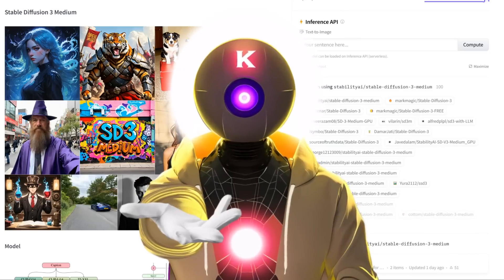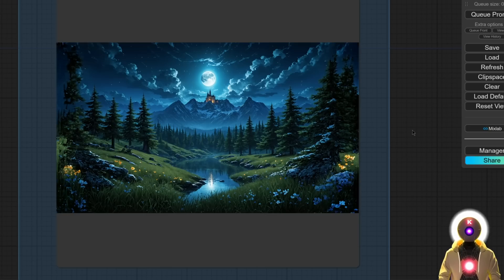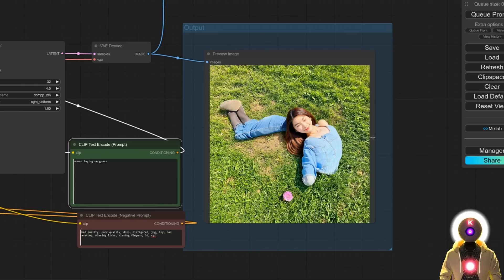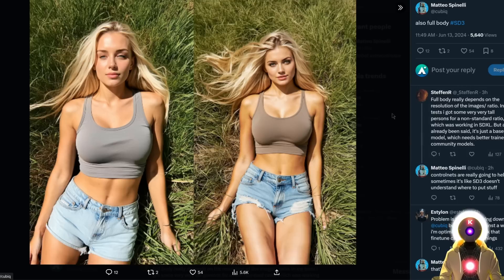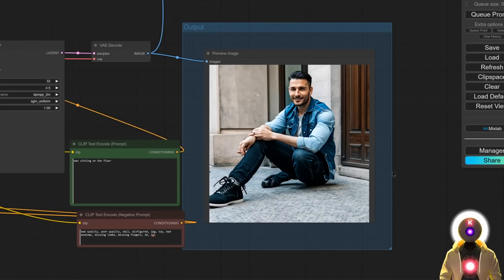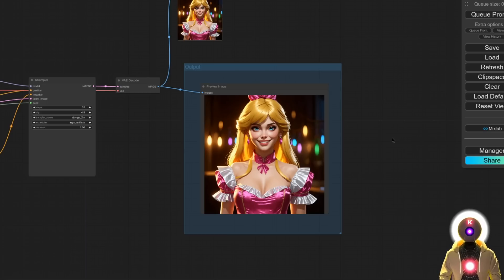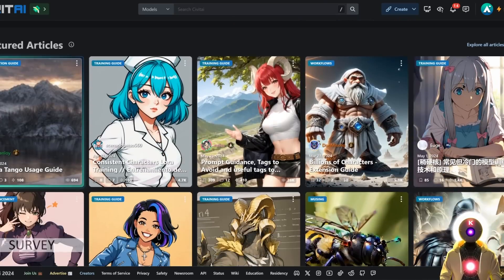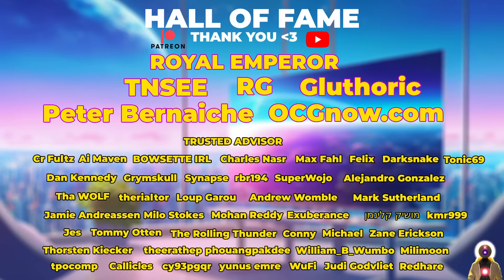NEW SD3 Medium Is THE FUTURE OF AI MODELS?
Say goodbye to Midjourney and welcome the new AI model that's set to redefine the future of AI art generation: SD3 Medium! BUT It has issues...
In this video, I'll show you good, the bad and the ugly side of SD3 and how this release will pave the way to the future of AI models!

►► My PC & Favorite Gear:
Recording Gear:
Special thanks to Royal Emperor:
- TNSEE
- RG
- Gluthoric
- Peter Bernaiche
- OCGNOW.com